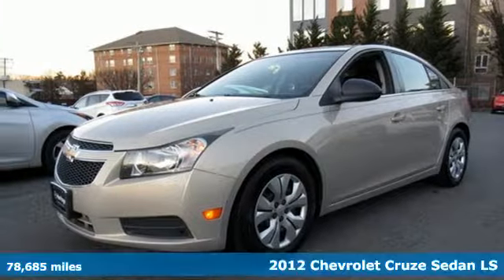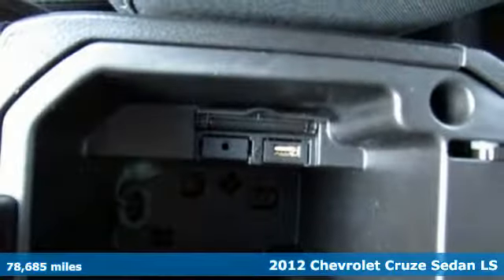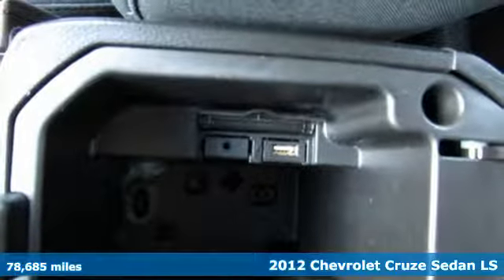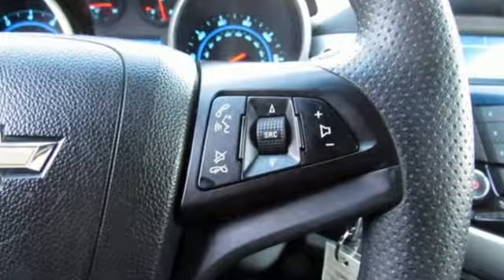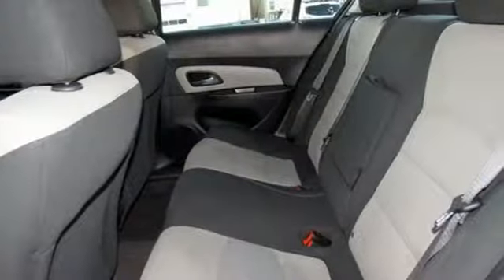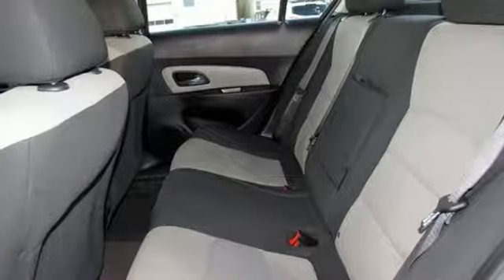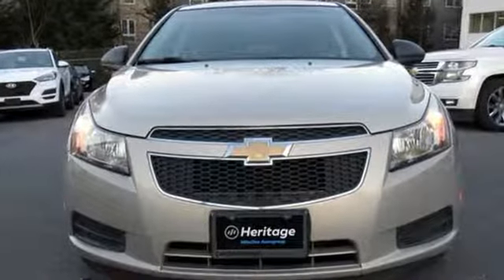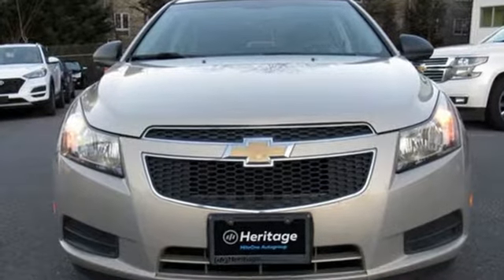Used 2012 Chevrolet Cruze Baltimore MD Towson, MD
Year: 2012
Make: Chevrolet
Model: Cruze
Trim: LS
Engine: ECOTEC 1.8L I4 DOHC VVT
Transmission: 6-Speed
Color: Gold
Interior: Jet Black/Medium Titanium
Mileage: 78685
Stock #: NU181115
VIN: 1G1PC5SH6C7181115
***FREE 12MTH/12,000 MILE WARRANTY***CLEAN CARFAX***POWER WINDOWS/LOCKS/MIRRORS***GREAT VALUE***Gold Mist Metallic 2012 Chevrolet Cruze LS FWD 6-Speed ECOTEC 1.8L I4 DOHC VVT a Clean Carfax, Power Windows and Locks.brbrRecent Arrival! Odometer is 20391 miles below market average!brbrCertification Program Details: Mile One Certified, this vehicle comes with a 12 month or 12,000 mile powertrain warranty. Buy with Confidence. Awards:br * 2012 IIHS Top Safety Pick * 2012 KBB.com 10 Most Comfortable Cars Under $30,000brReviews:brbr * If you're shopping for a compact car with a more refined look, ride and interior quality than the average economy sedan, the 2012 Chevrolet Cruze sedan is sure to win you over. The Eco model's 40-mpg highway fuel rating also can't hurt. Source: KBB.combr * Upscale interior design; lively yet efficient turbocharged engine; Eco model's high fuel economy; secure handling; top safety scores; big trunk. Source: Edmundsbrbrbr*Your additional costs are sales tax, tag and title fees for the state in which the vehicle will be registered, any dealer-installed options (if applicable) and a $299 dealer processing fee (not required by law). Prices are subject to change, and prior sales are excluded from these offers. While every reasonable effort is made to ensure the accuracy of this information, we are not responsible for any errors or omissions contained on these pages. Please verify any information in question with the dealer.

Address:
801 York Rd